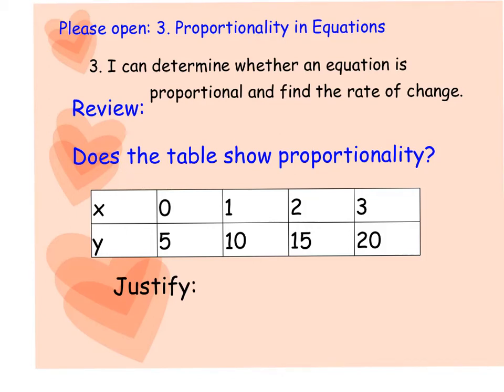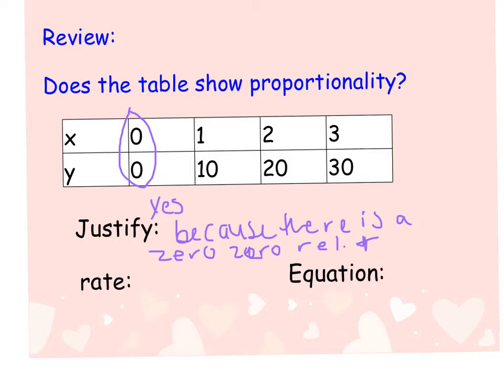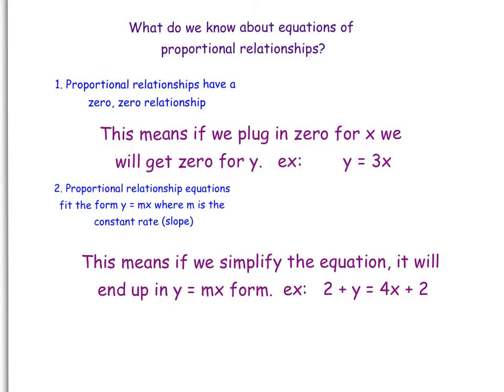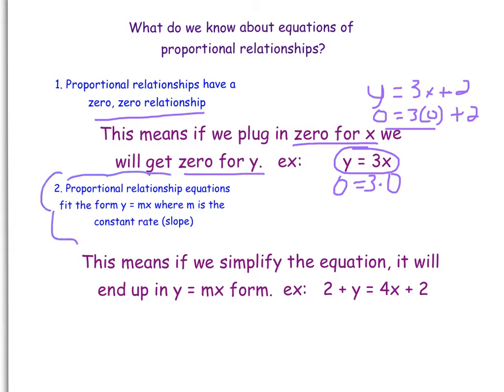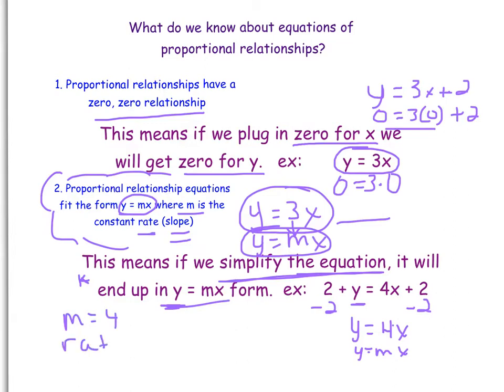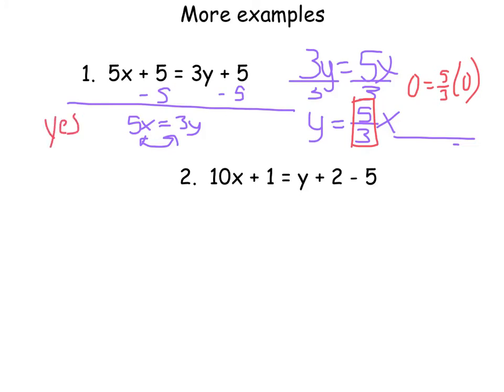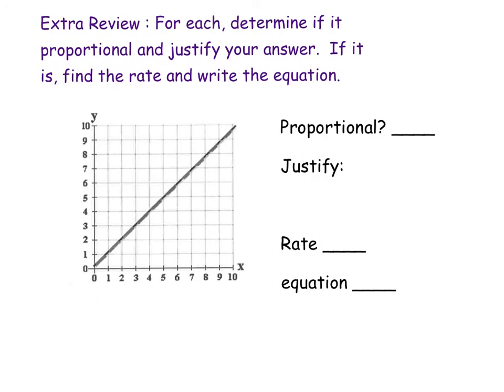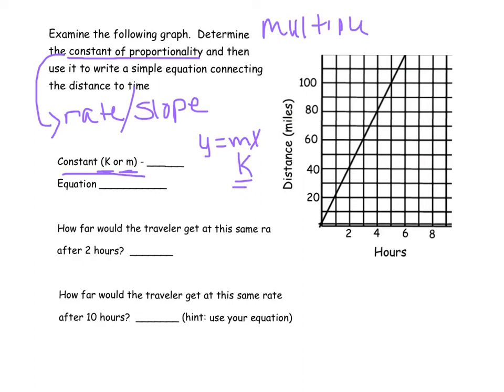proportionality in equations